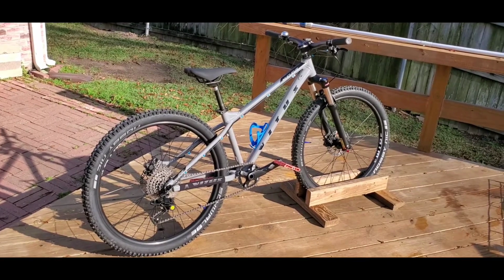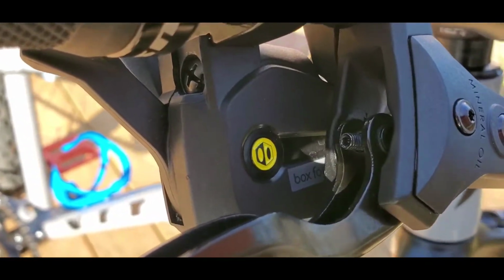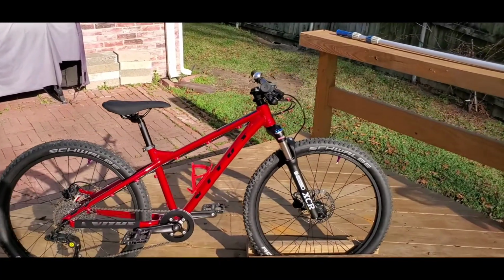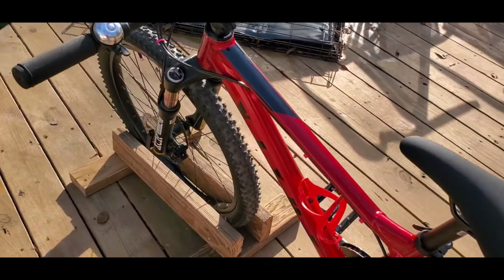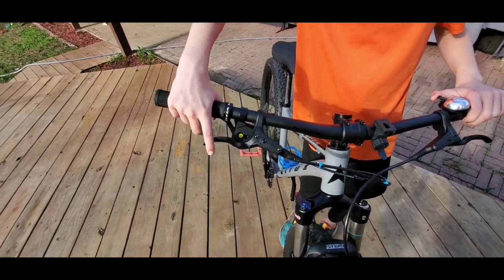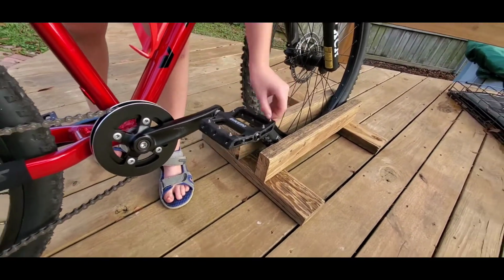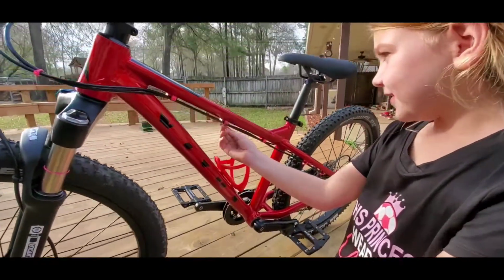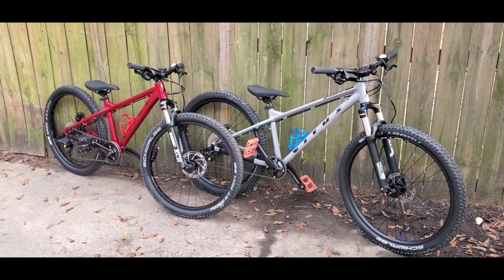New Bike Day! Vitus Nucleus 24" and 26" kids bikes!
This is a review of the Vitus Nucleus 24" and 26" mountain bikes. My 9 year old is on the 26" and my 7 year old is on the 24".